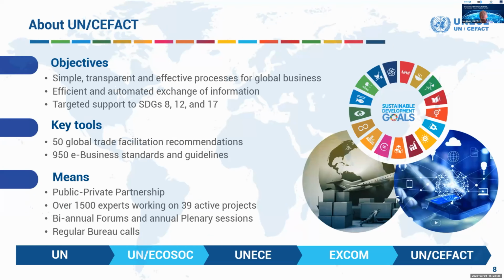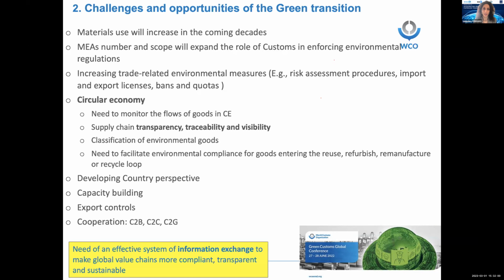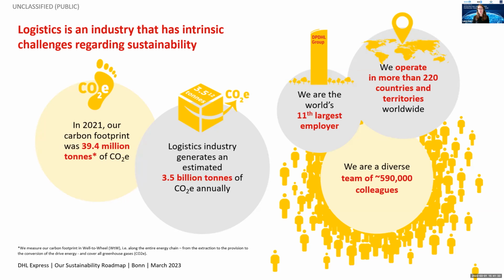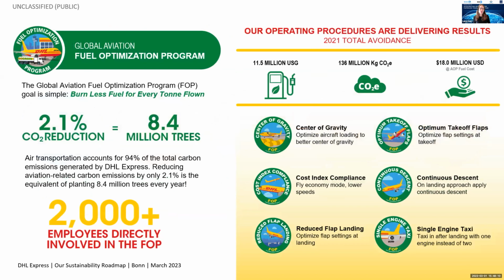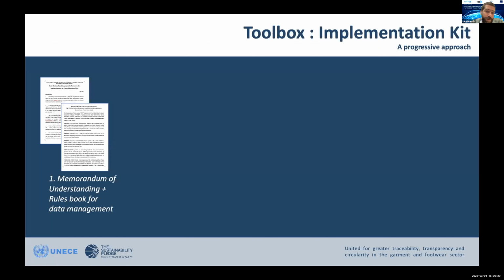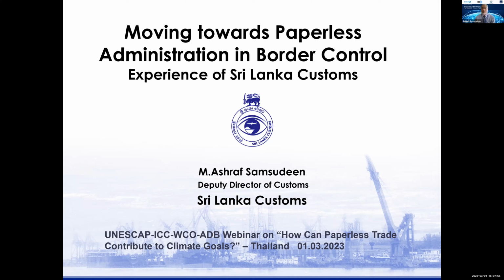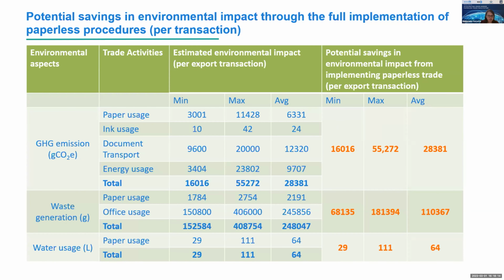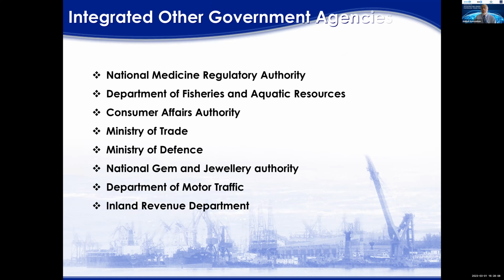ESCAP-ICC-WCO-ADB Webinar on How Can Paperless Trade Contribute to Climate Goals?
In recent years, closer links are being sought between trade policies and environmental goals since both are highly interrelated, affecting each other positively and/or negatively. Smooth border processes offer one example of how trade facilitation can have a positive impact on the environment, when waiting times of vehicles can be reduced or containers are moved less or more efficiently, thereby reducing the carbon emissions in supply chains. Going paperless saves more than just trees for the environment, but it changes the whole process, e.g., by eliminating the need to physically deliver documents and thus it reduces the productive hours and cargo storage time. Yet, there are many challenges to be overcome to get to a paperless trading environment even though it is more critical than ever in light of the climate crisis that threatens economies, people – the planet. Join us for this webinar to learn about the links of trade and environment and why paperless trade matters for climate goals.